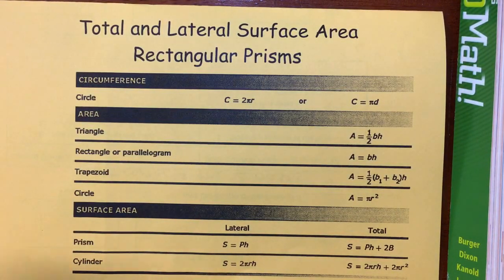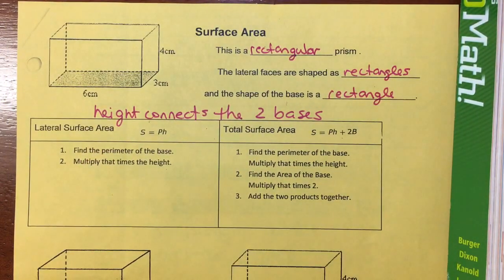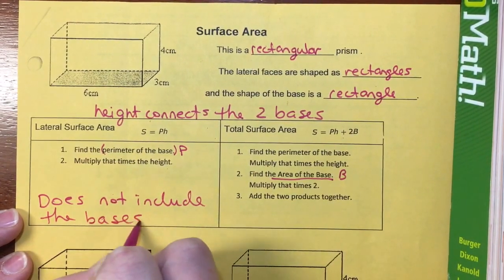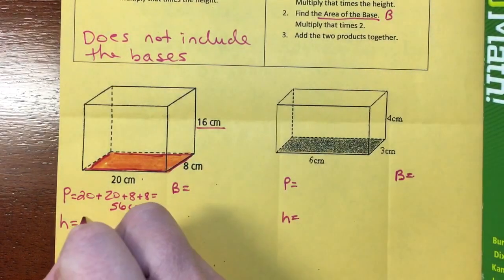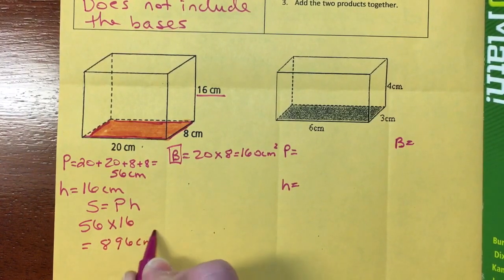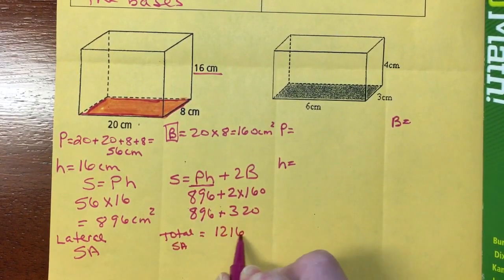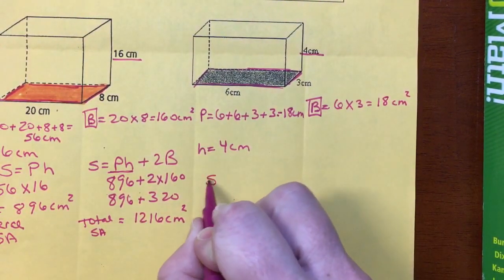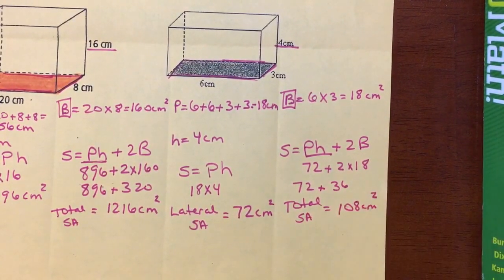Surface Area of Rectangular Prisms